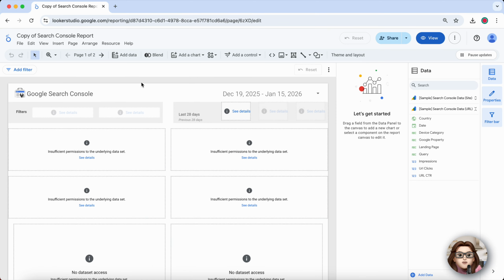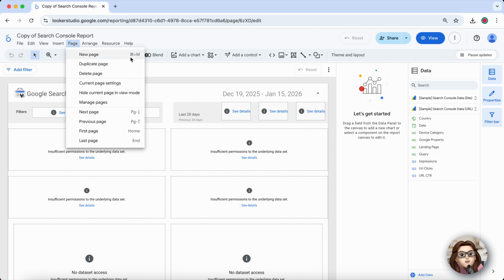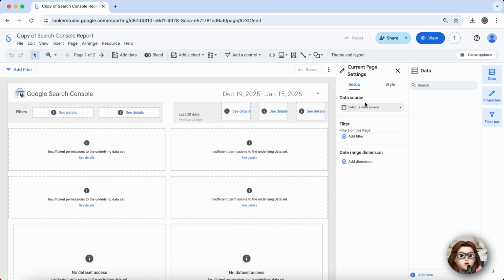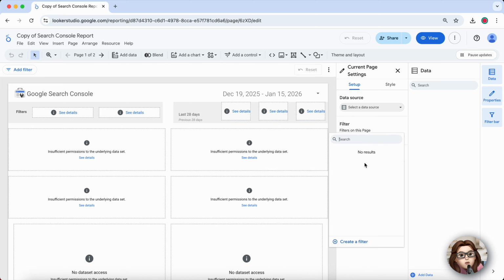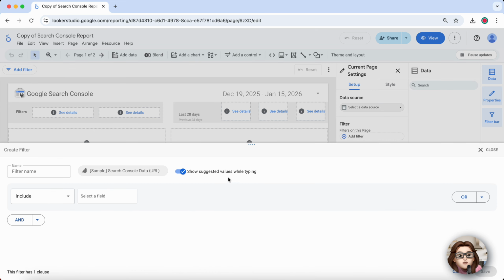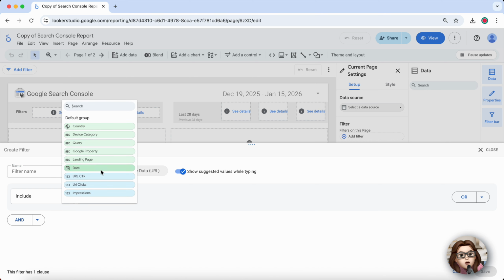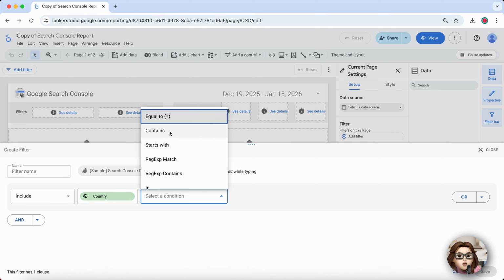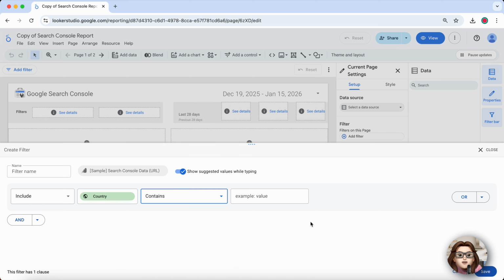How to Add Page Filters in Looker Studio Reports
Adding page filters in Looker Studio reports allows you to control data on a single page without affecting the rest of the report. Page filters are extremely useful when you want different pages to show different views of the same data, such as filtering one page by traffic source, country, campaign, device type, or product category. In this step-by-step guide, you’ll learn exactly how to add page filters in Looker Studio the correct way.

Unlike report-level filters, page filters only apply to charts on the selected page. This gives you more flexibility when building multi-page dashboards and helps prevent confusion for viewers. Page filters are especially important for client-facing reports where each page has a specific purpose or audience.

In this tutorial, we start by explaining the difference between page-level filters and report-level filters. Understanding this distinction is critical because it determines how data changes across your dashboard. You’ll learn when to use page filters instead of report filters and how they interact with date range controls.

Next, we walk through how to add a page filter in Looker Studio. You’ll learn how to select a page, open the filter controls, and apply conditions based on dimensions or metrics. We explain how to include or exclude specific values, such as showing only organic traffic, paid campaigns, or selected countries on one page.

This guide also covers how to add interactive page filter controls. You’ll learn how to insert dropdown filters, search boxes, and checkbox controls that viewers can use to change data dynamically on a single page. These interactive filters improve usability and make reports more engaging.

You’ll also learn how to control which charts are affected by page filters. We explain filter scope, how filters apply to multiple charts automatically, and how to exclude specific charts if needed. This helps avoid unexpected data changes.

Common issues are addressed as well, such as page filters not working, filters affecting all pages by mistake, or charts showing blank data. We explain how to fix these problems by checking filter scope, data source compatibility, and dimension settings.

Finally, we share best practices for using page filters effectively. You’ll learn how many filters to include per page, where to position them for visibility, and how to label filters clearly so viewers understand what they control.

By the end of this video, you’ll be able to confidently add and manage page filters in Looker Studio reports to build cleaner, more flexible dashboards. Whether you’re reporting on marketing performance, ecommerce data, or business KPIs, page filters are a must-have feature.

This video shows you How to Add Page Filters in Looker Studio Reports Easily! Watch this Video till the end to learn How to Add Page Filters in Looker Studio Reports.

Were you able to figure out How to Add Page Filters in Looker Studio Reports? Share this with your friends who want How to Add Page Filters in Looker Studio Reports.

Problem Solved in this Video-:

What Do you Think of How to Add Page Filters in Looker Studio Reports?